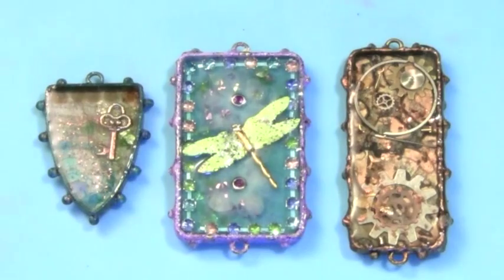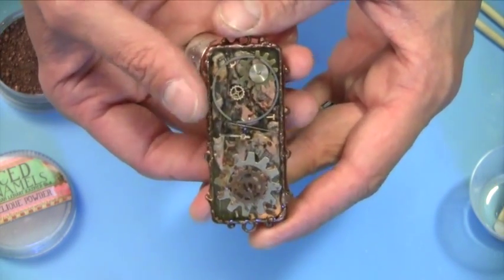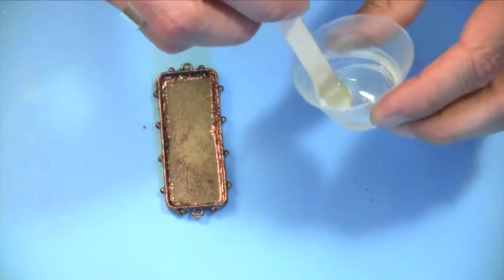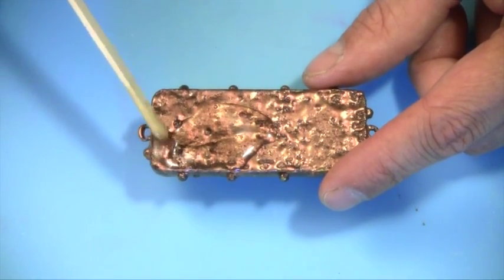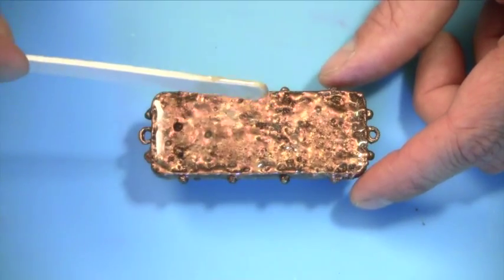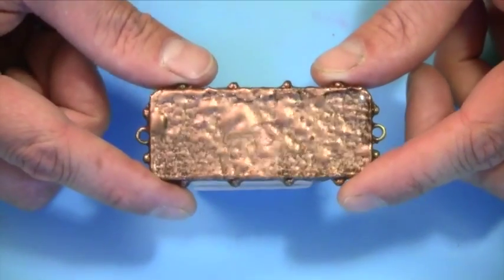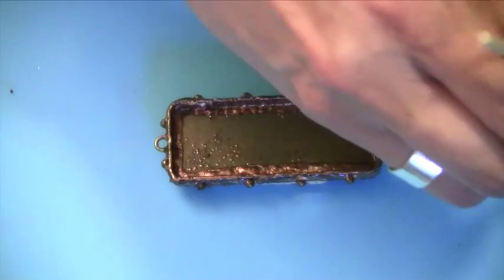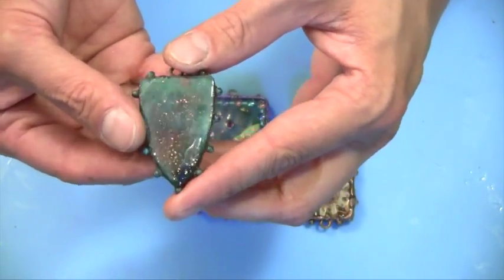Setting the Perfect Bezel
In this Iced Enamels technique video, John Creighton Petersen will show you his method for adding ICE Resin to the back and sides of a bezel.

The directions for the dragonfly using Amethyst Relique live HERE. The directions for the steampunk bezel using Torched Copper Relique are right  HERE.

This is what Amethyst and Torched Copper Reliques look like before they are melted and set with ICE Resin in our Cold Enameling process.

Iced Enamels Relique Torched Copper

Iced Enamels Amethyst Relique

Do you embellish the back of your bezels?